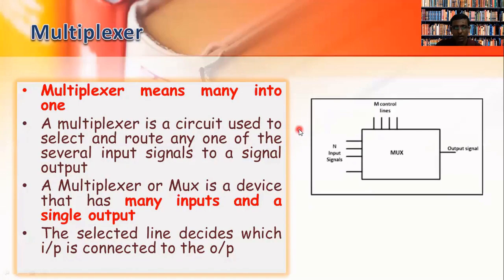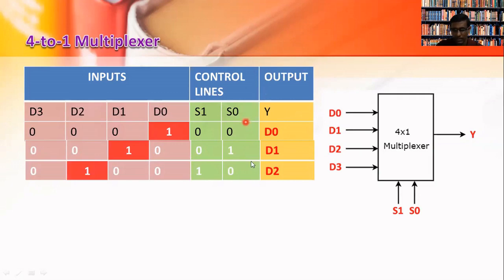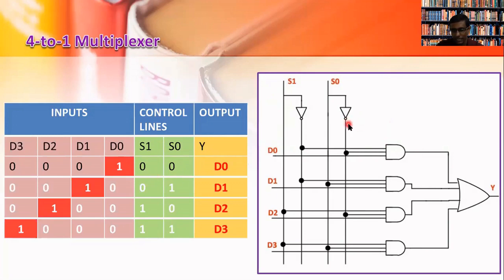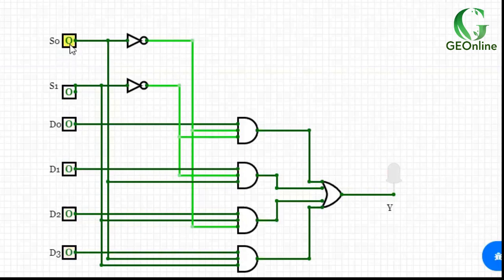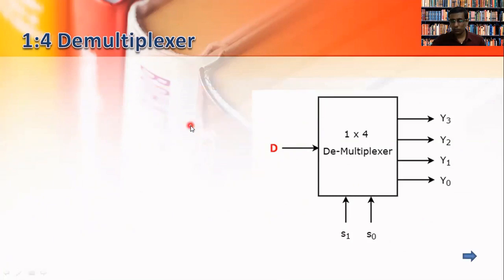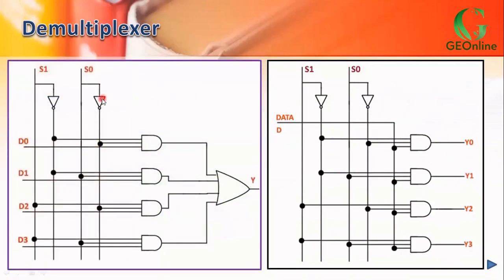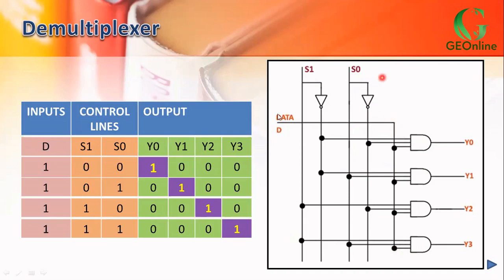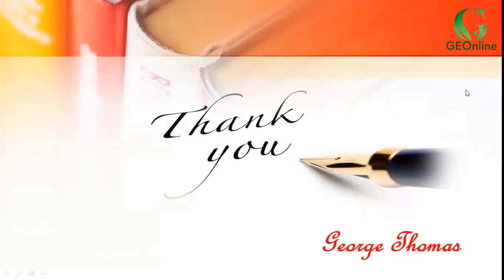MULTIPLEXER & DEMULTIPLEXER WITH SIMULATION